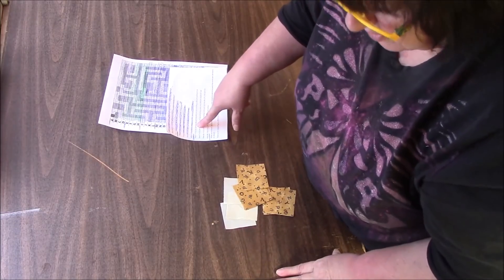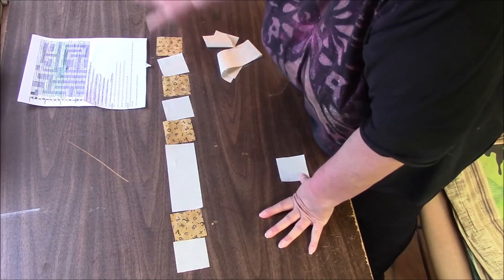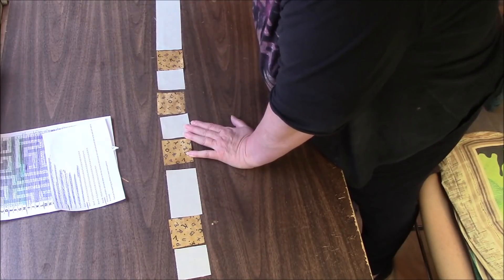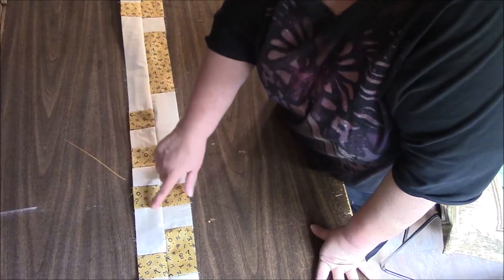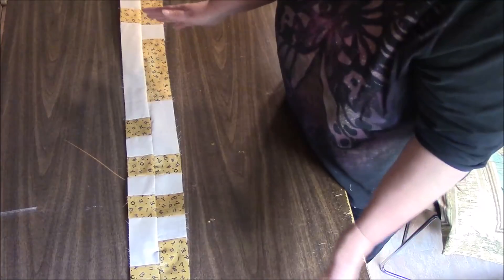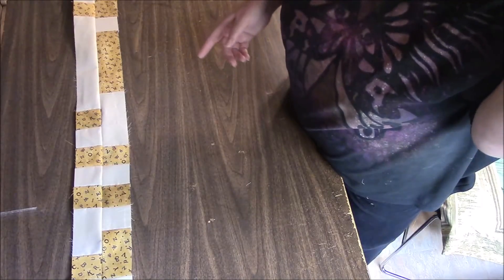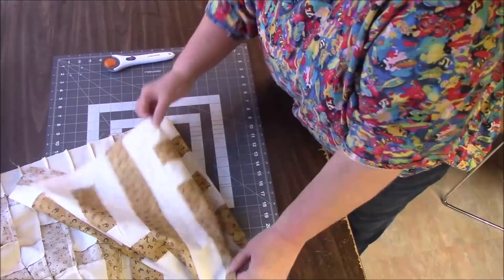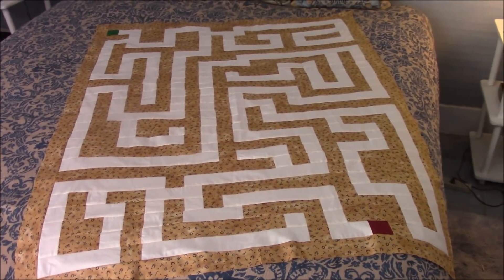The a-MAZE-ing Quilt Tutorial - It's Done - Episode 2